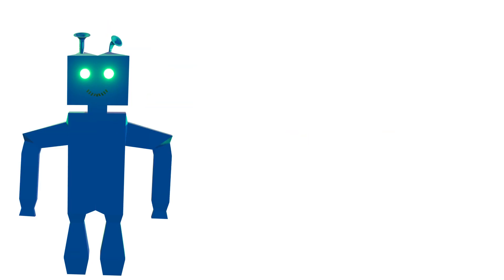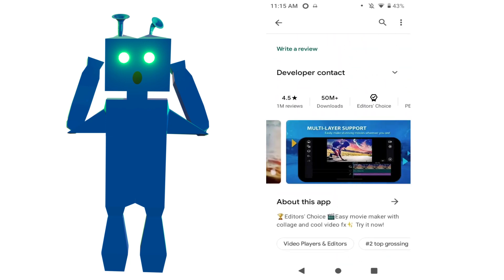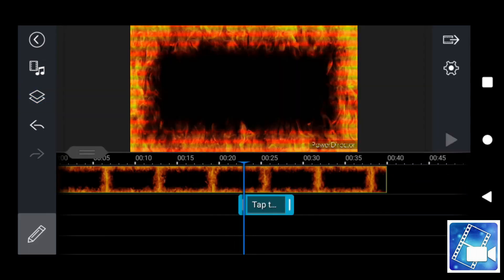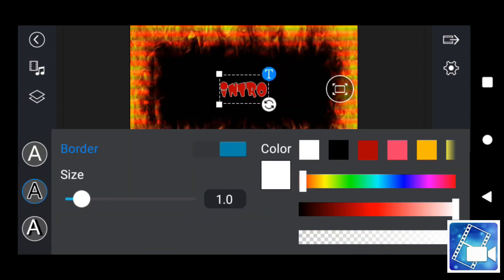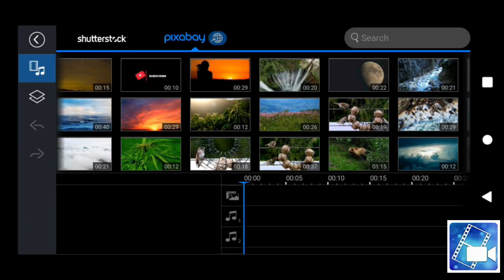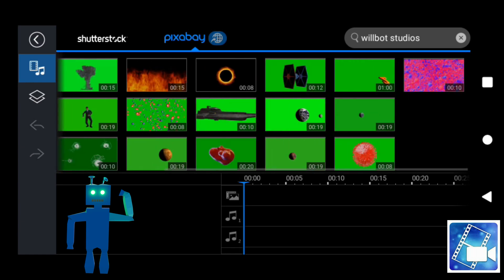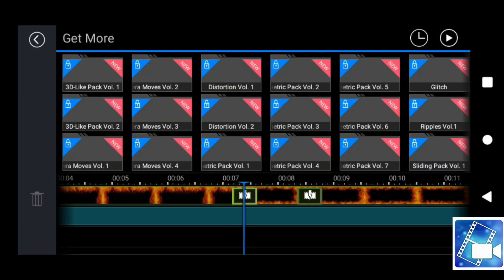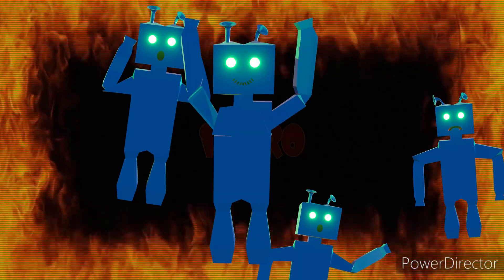why is PowerDirector the best mobile video editor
Willbot explains why Power Director is the best mobile video editor out there.